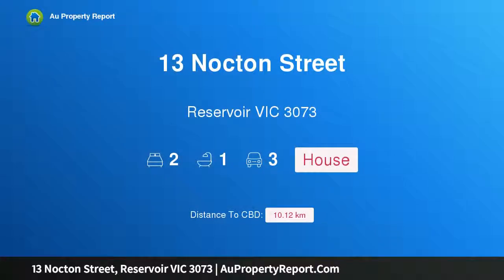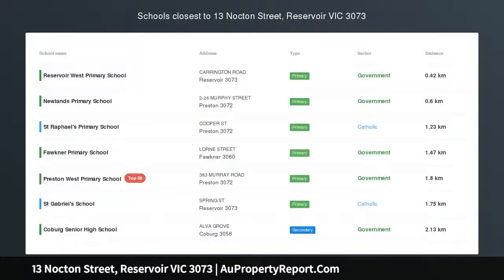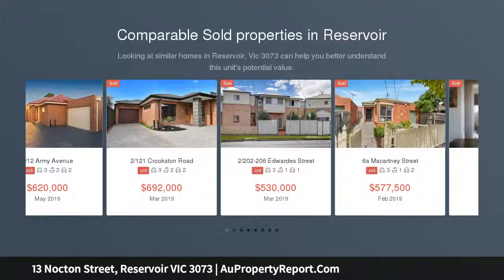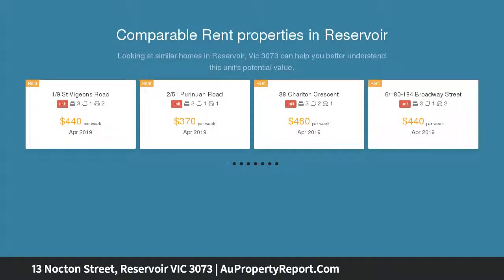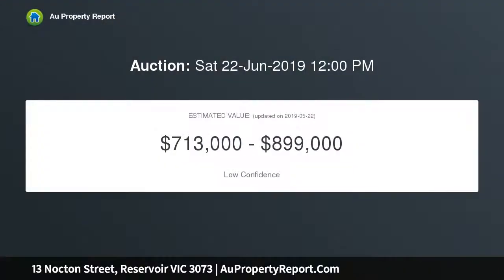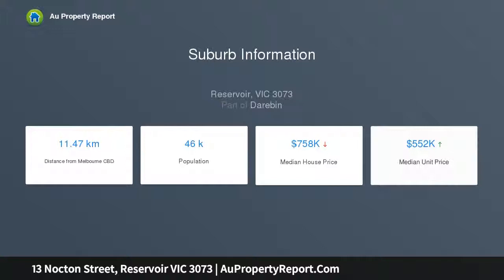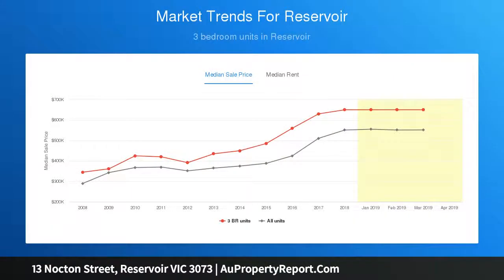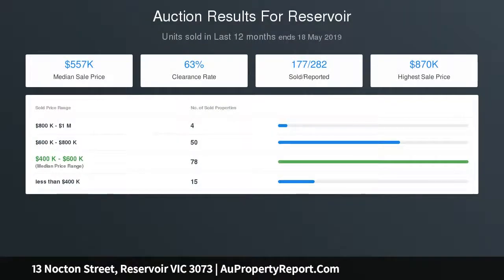13 Nocton Street, Reservoir VIC 3073 | AuPropertyReport.Com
13 Nocton Street, Reservoir VIC 3073
Property Type: house
Bedrooms: 2
Bathrooms: 2
Car Space: 3
A FAMILY CHARMER WITH A BRIGHT FUTURE.